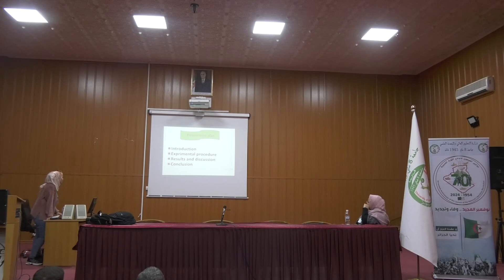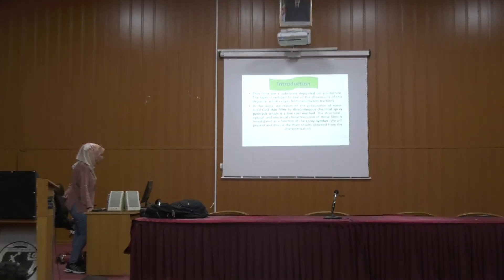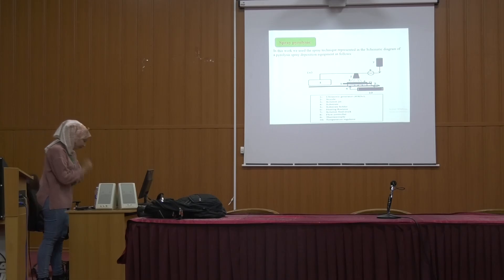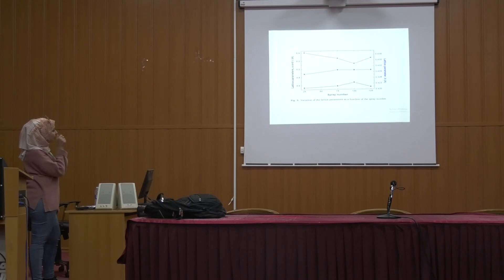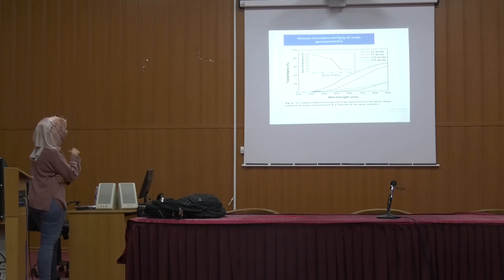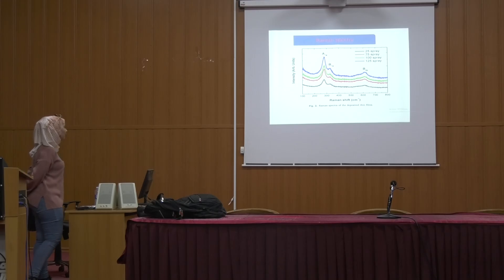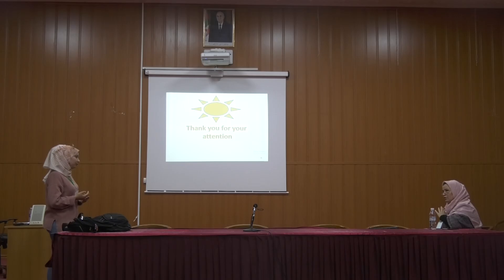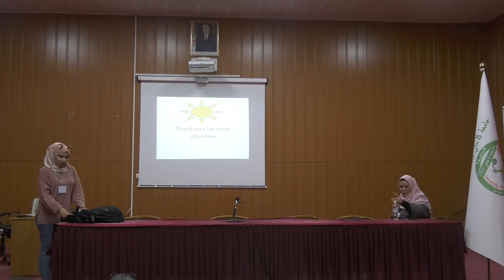الملتقى الوطني حول الكيمياء التطبيقية من تنظيم كلیة الرياضيات والإعلام الآلي - الجزء 04-